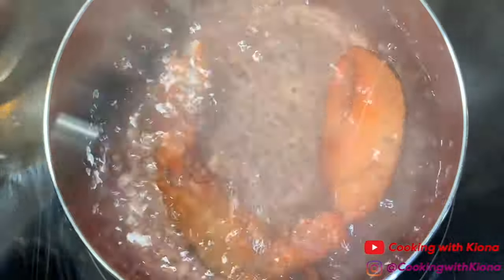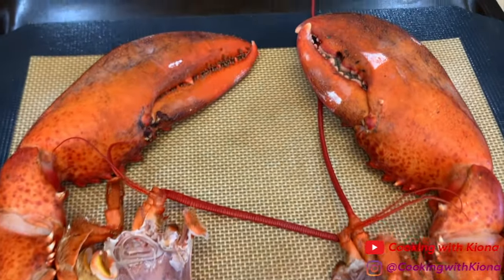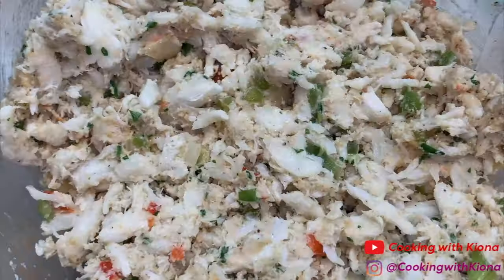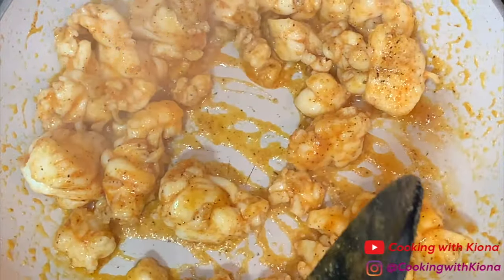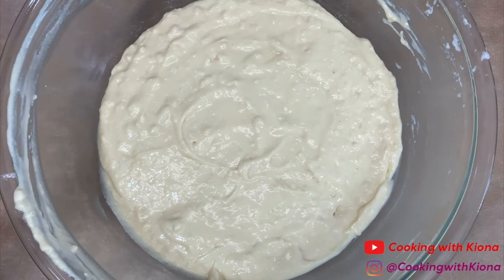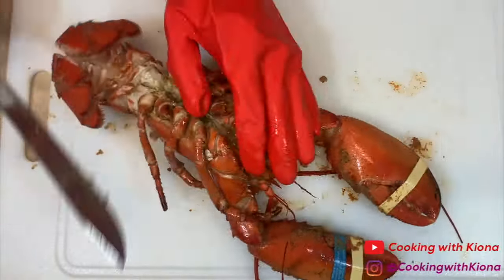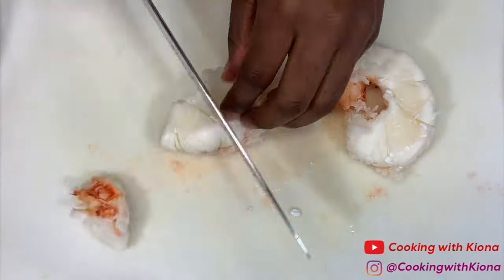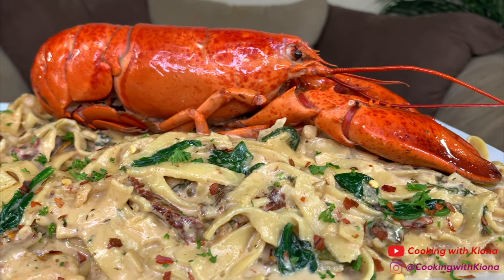8 LOBSTER TAIL RECIPES FOR DINNER!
8 LOBSTER TAIL RECIPES FOR DINNER! ~ In this video I will be showing you how to make 8 lobster recipes. Thank you for all of your support!

Pots and Pans Set

Ingredients ~
Lobster Pasta:
Linguine
5 Lobster Claws
3 Lobster tails
Pepper
Onion Powder
Garlic Powder
Old Bay
1-2 Tbsp Olive Oil
1/2 Cup Diced Onions
1 Tbsp Minced Garlic
1 Cup Chicken Broth
2 Tbsp Butter
2 Cups Heavy Cream
2 Tbsp Lemon Juice
1/4 Cup Shredded Parmesan Cheese
1/4 Cup Shredded parmigiano-reggiano
1/2 Tsp Salt
1/2 Tsp Pepper
1/4 Tsp Onion Powder
1/4 Tsp Garlic Powder
2 Tsp red pepper flakes
1 Tsp Basil

Crab Stuffed Lobster:
1/4 Cup Chopped Red & Green Bell Peppers
1/4 Cup Diced Onion
1/4 Cup & 1 Tbsp Bread crumbs
1/4 Cup Green Onions
1 Tbsp Parsley
2 Tbsp Egg whites
1 Tbsp & 2 Tsp Mayonnaise
1 1/2 Tbsp Dijon Mustard
1/2 Tsp Hot Sauce
1/2 Tsp Worcestershire Sauce
2 1/2 Tsp Lemon Juice
1/4 Tsp Old Bay
1/4 Tsp Creole Seasoning
1/4 Tsp Onion Powder
1/4 Tsp Garlic Powder
1/4 Tsp Pepper
16 oz Can of Lump Crab Meat
12 oz Lobster Tail
Old Bay
Creole Seasoning
Onion Powder
Garlic Powder
Pepper
Lemon Pepper
Paprika
Pasta:
3 Tbsp Butter
1/4 Cup Diced Bell Peppers
1/4 Cup Diced Onions
1 Tbsp Minced Garlic
1 Cup Heavy Cream
1 Cup Chicken Broth
1 oz Cream Cheese
1/4 Cup Parmesan Cheese
Italian Blend Cheese
Mozzarella Cheese
Creole Seasoning
Onion Powder
Garlic Powder
Pepper
Thin Spaghetti Noodles

Snoop Dogg Lobster Thermidor:
3 1¼-lb Lobsters
4 Tbsp Unsalted butter
2 Tsp Minced Garlic
2 Shallots, chopped
¼ Cup All-purpose flour
⅓ Cup Dry white wine
1 Tsp dry mustard
2 Cups Heavy cream
1 Tsp Salt
½ Tsp Cracked Black Pepper
1 Cup Shredded Gruyère cheese
1 Cup Grated Parmesan cheese
1/2 Tsp Creole Seasoning
¾ Cup Crushed butter crackers
¼ Cup Chopped parsley leaves
½ cup Chopped scallion, white and light green parts
Butter
Asparagus
 Salt
Pepper

Lobster Pizza;
Pizza Dough:
2 1/2 Cups Warm Water
1 Tbsp Sugar
1 Tsp Dry Active Yeast
2 Tbsp Olive Oil
1 Tbsp Kosher Salt
5 Cups All Purpose Flour (or Bread Flour)
Lobster:
1 Large Lobster tail or 2 small lobster tails
1-2 Tbsp Butter
Pepper
Old Bay
Creole Seasoning
Paprika
Sauce:
4 Tbsp Butter
1 Tsp Minced Garlic
1 Cup Heavy Cream
1/4 Tsp Garlic Powder

Fried Lobster and Waffles:
Lobster
4 Shrimp
Pepper
Onion powder
Garlic Powder
Old Bay
Cajun Seasoning
Flour Mixture:
1 Cup Flour
Onion powder
Garlic powder
Pepper
Cajun seasonings
Old Bay
Paprika
Buttermilk Mixture:
1/2 Cup Buttermilk
1 Egg
1 Tsp Hot sauce
Waffles:
1 3/4 Cups Flour
1 1/2 tsp Baking Powder
1 tsp Baking Soda
1/2 tsp Salt
3 Large Eggs (Separated)
1/3 Cup Sugar
1 Stick of Butter
1 3/4 Buttermilk
1 tsp Vanilla Bean Paste or Vanilla Extract
Spicy Syrup:
1/2 Cup Maple Syrup
3 Tbsp Honey
1/4 Tsp Pepper
1/4 Tsp Salt
1 Tsp paprika
1/4 Tsp Cayenne Pepper
1/4 Tsp Chili Powder

Lobster Risotto:
Lobster Stock:
1 lobster
Carrot
Tomato
Onion
3 Cups Water
1 Cup Dry White Wine
Crushed Red Pepper Flakes
Thyme
1 Bay Leaf
Pepper
Lobster Risotto:
1 Tbsp Olive Oil
2 Tbsp Diced Onions
1 Tsp Garlic
1 1/2 Cups Arborio Rice
1/4 Cup Dry White Wine
3 Cups Lobster Stock (Chicken Broth or Both)
3 Tbsp Butter
4 Tbsp Cream Cheese
1/2 Tsp Salt
Pepper
Onion powder
Garlic Powder
Creole Seasoning
Parsley
Lobster Meat

Lobster Rolls:
2 Lobster Tails
4-6 Lobster Claws
1/4 Cup Chopped Celery
1/4 Cup Mayonnaise
1 1/2 Tbsp Lemon Juice
1 Tbsp Chives
1/4 Cup Green Onions
1/4 Tsp Old Bay
1/4 Tsp Dill
1/4 Tsp Pepper
1/4 Tsp Salt
Lettuce
Brioche Hot dog bun

Lobster Tuscan Pasta:
2 Lobsters
Old Bay
Pepper
Onion Powder
Garlic Powder
Paprika
1/2 Cup Diced Onion
1 Tbsp Minced Garlic
1/2 Cup Sun Dried Tomatoes
1/2 Cup Chicken Broth
2 Cups Heavy Cream
1/2 Cup Parmesan
1/2 Tsp Salt
1/4 Tsp Pepper
1/4 Tsp Onion Powder
1/4 Tsp Garlic Powder
1 Tsp Red Pepper Flakes
1 Tsp Italian Seasoning
1 Tbsp Parsley
2-3 Cups Spinach
Fettuccine

0:00 - Intro
0:32 - Lobster Pasta
9:04 - Lobster Thermidor
19:00 - Crab Stuffed Lobster
27:52 - Lobster Pizza
38:36 - Fried Lobster and Waffles
51:44 - Lobster Risotto
59:55 - Lobster Rolls
1:07:40 - Tuscan Lobster Pasta

Mailing Address :📦📬

9526 Argyle Forest Blvd , STE B2 #438